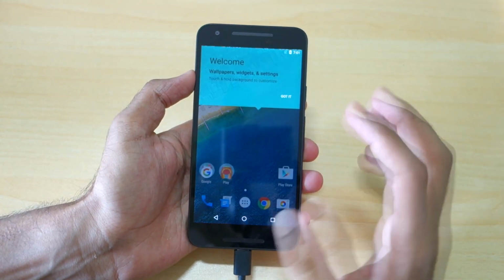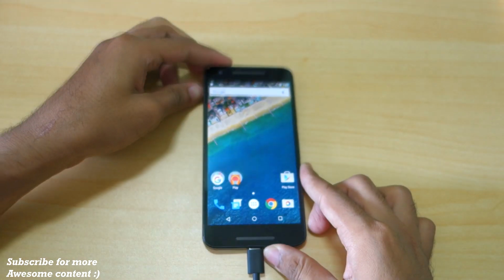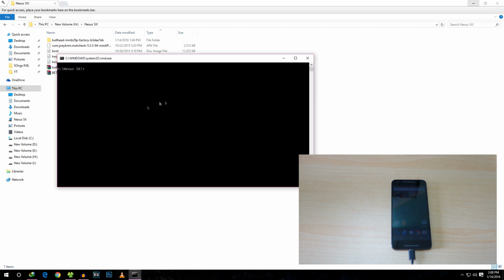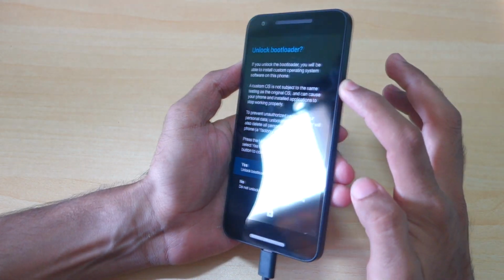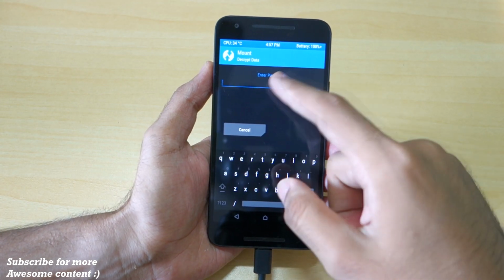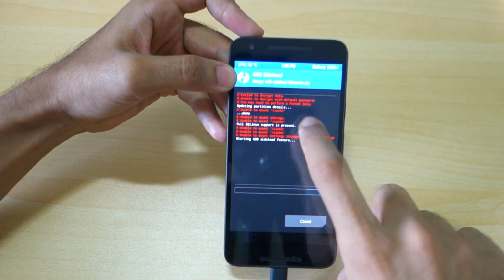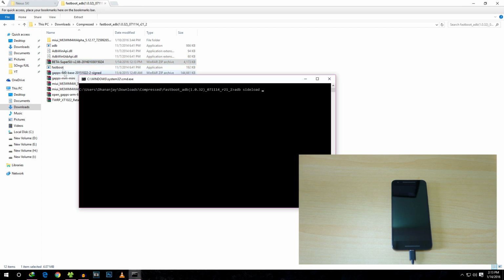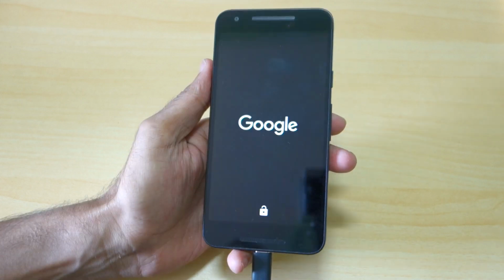Systemless ROOT method for android 6.0/6.01! Safe & Easy !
In this video lets see the Systemless root method for adnroid marshmallow or higher! By using this method you can root your device without worrying :)
If your device gets stuck in bootloop then boot into TWRP again & go to wipe & just swipe to wipe !

Backup your stock ROM through TWRP when you first boot into it, before flashing SuperSU!
TWRP of your device is required -

★ Google Plus - Who cares lol